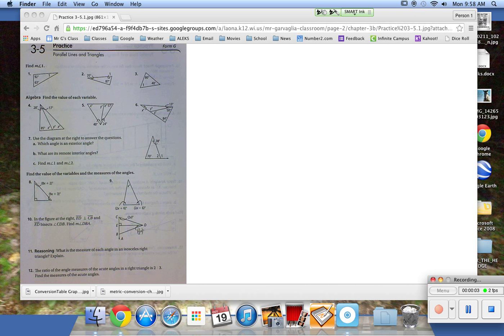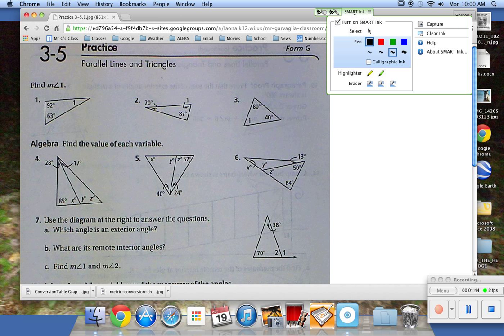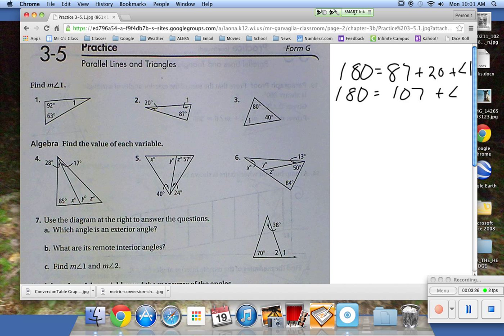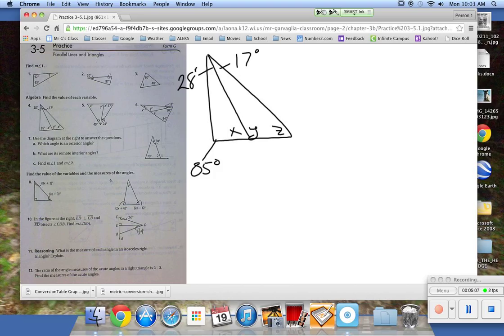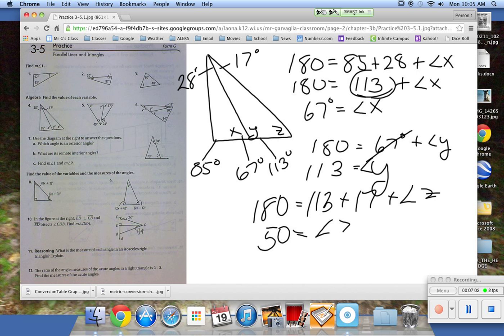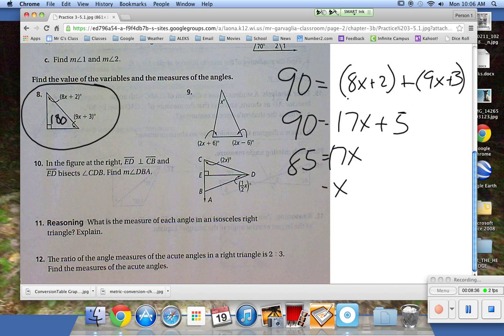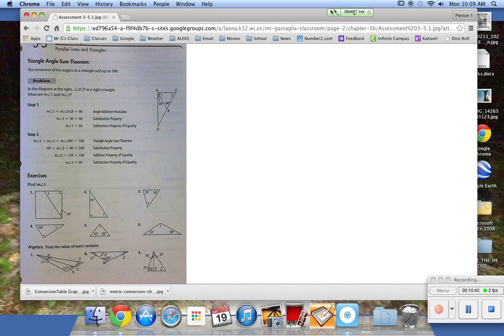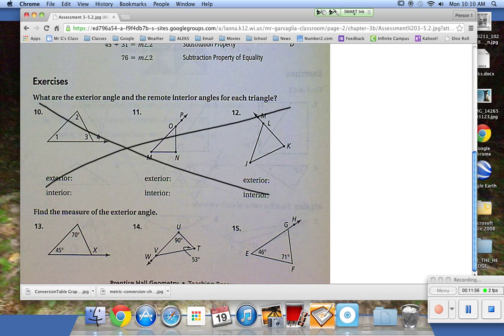Geo 3-5 recording